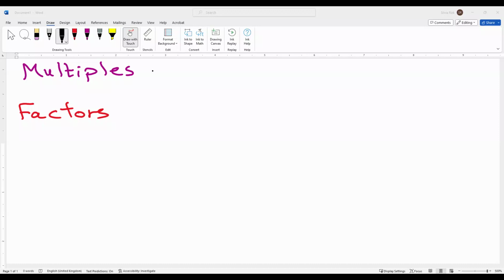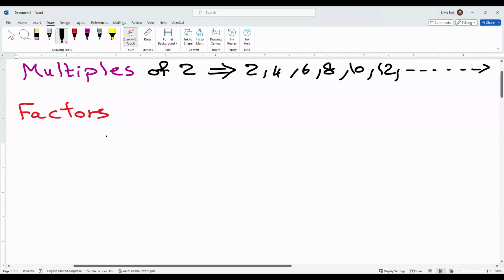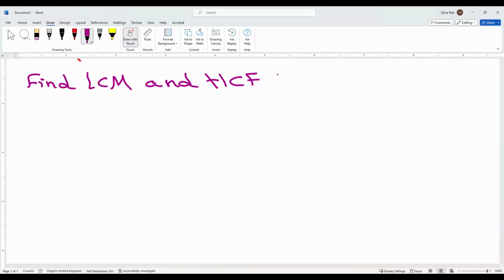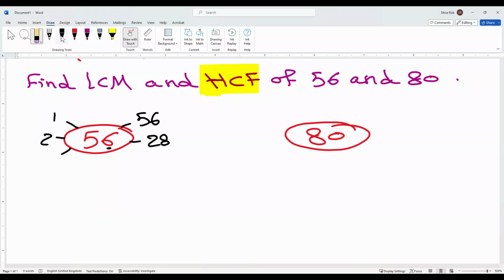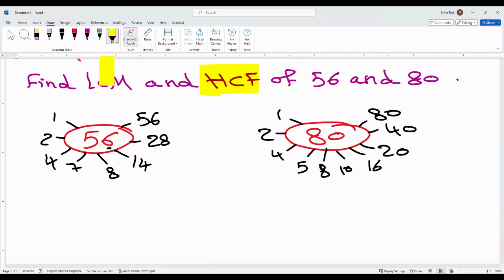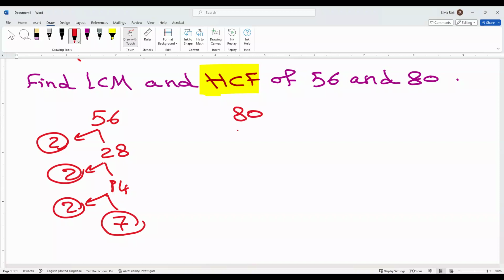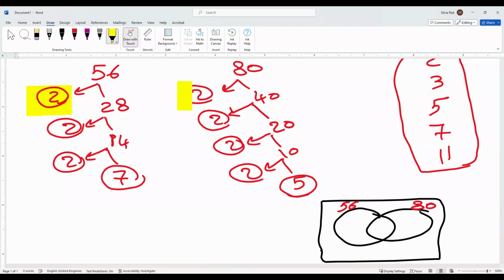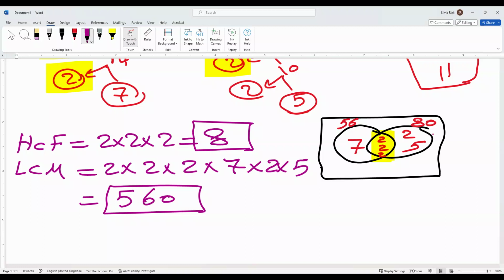Factors and multiples